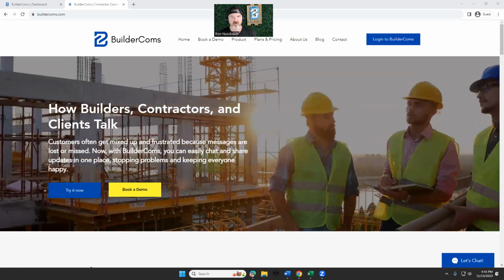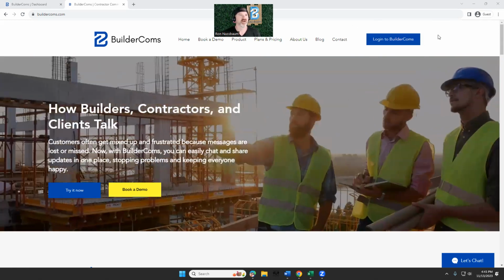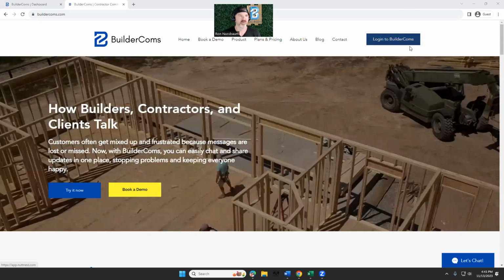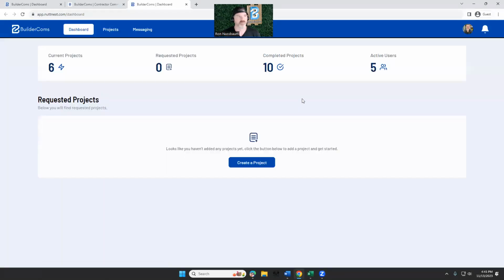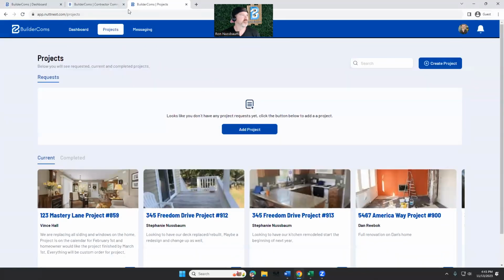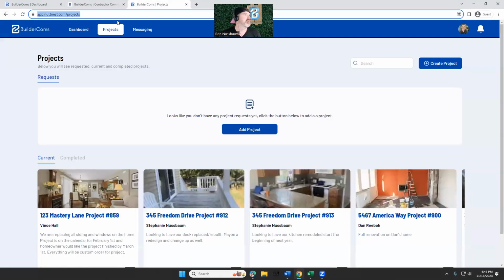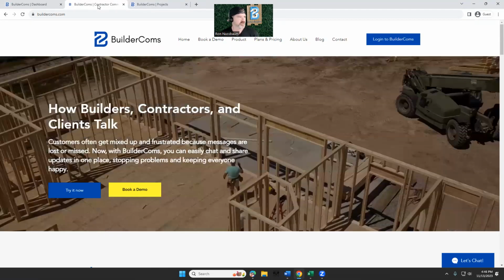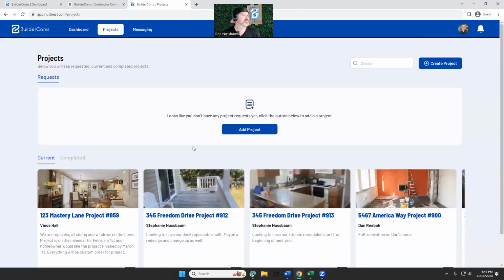Construction Management Software: How To Log Into Your BuilderComs Account From Anywhere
Access your BuilderComs account anytime, anywhere! In this tutorial, we'll guide you through the process of logging in to your BuilderComs account from any device.